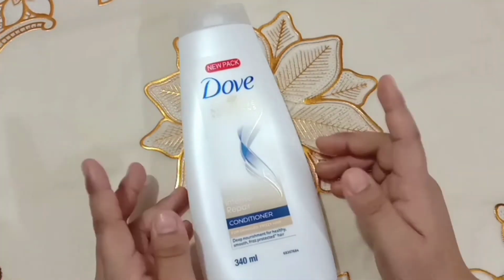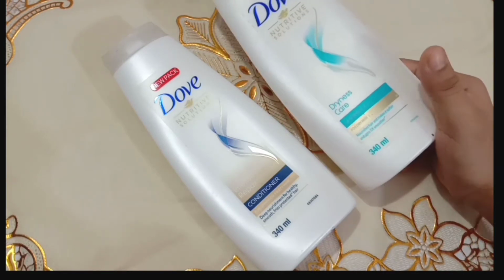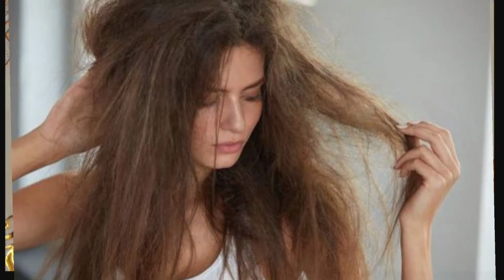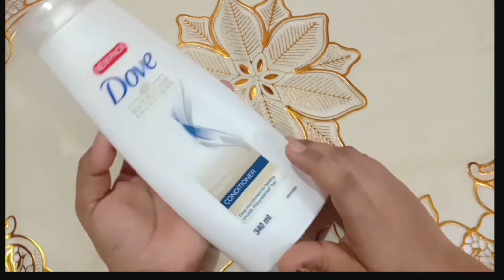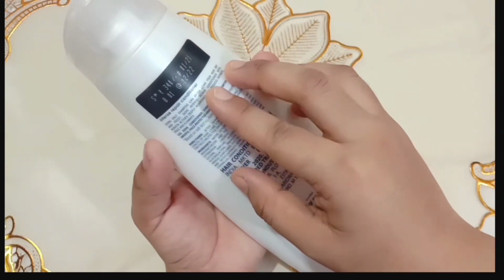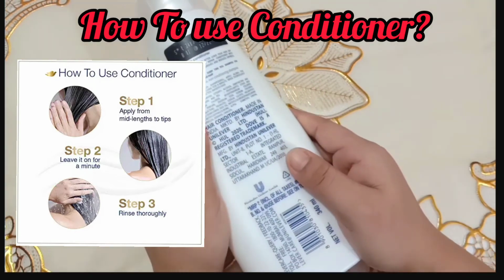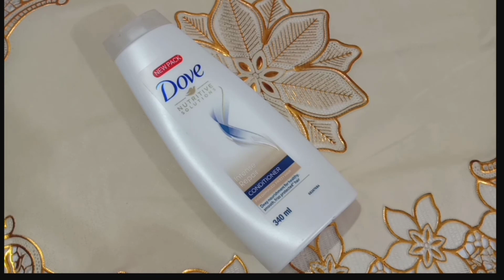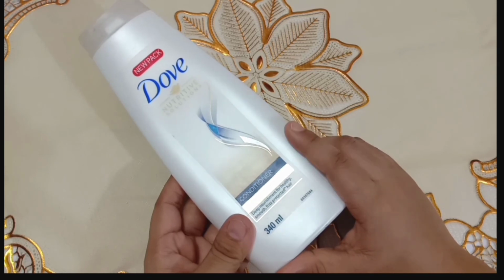Dove Intense Repair Conditioner Review | Conditioner for Dry Damaged Frizzy Hair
200ml, 190rs/-
or
335ml, 289rs/-